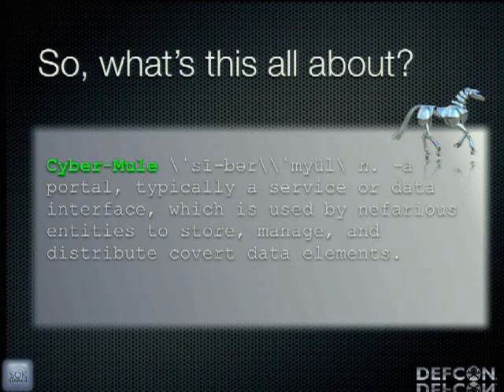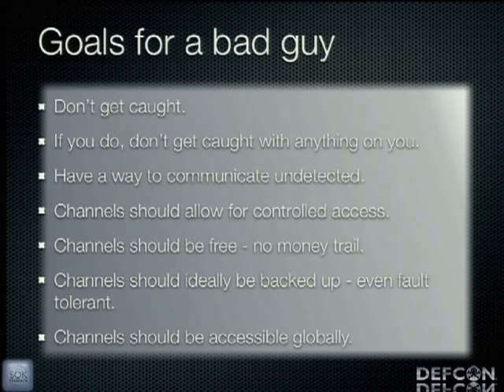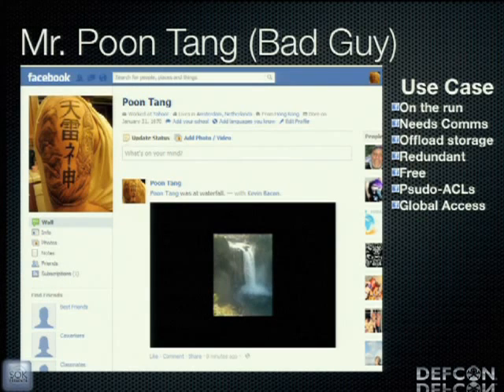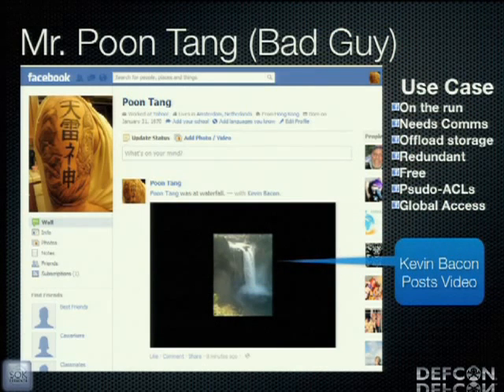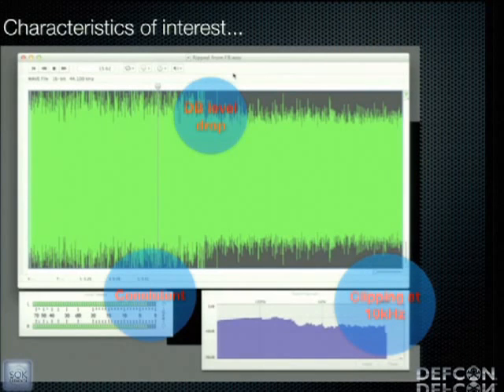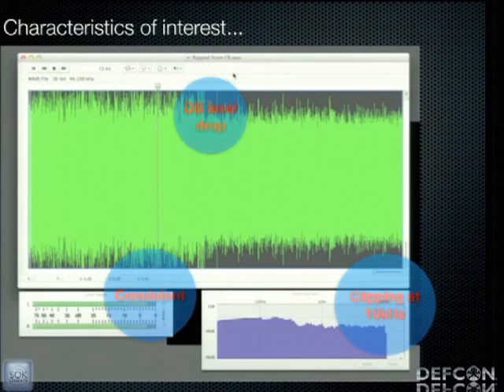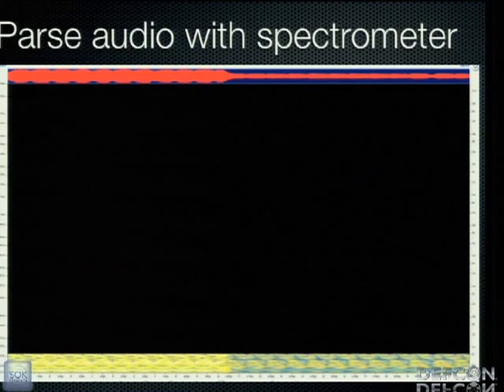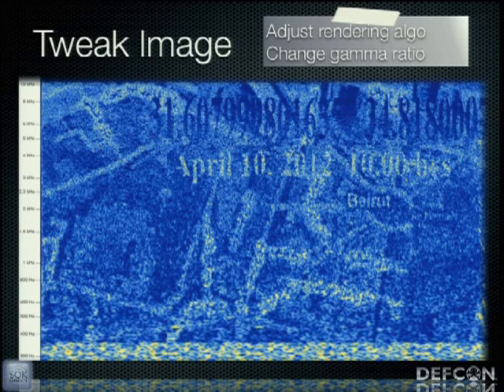DEFCON 20 Socialized Data Using Social Media as a Cyber Mule